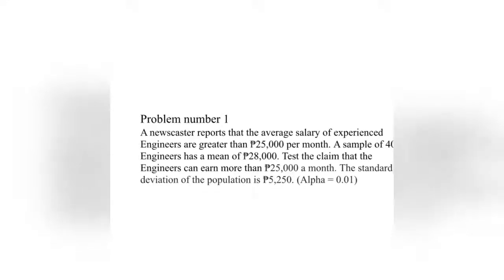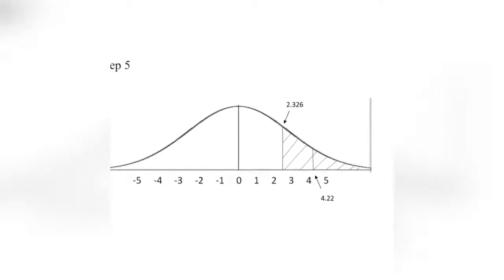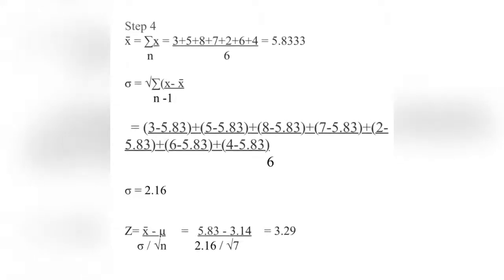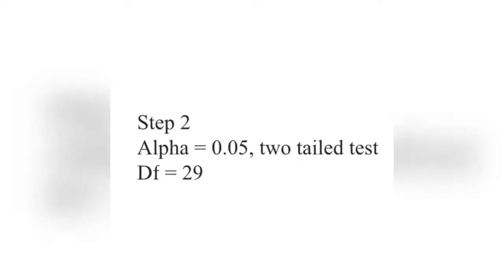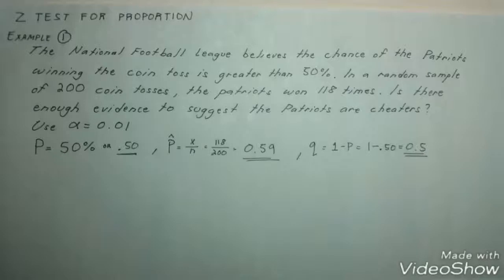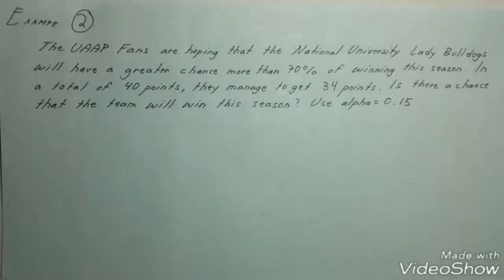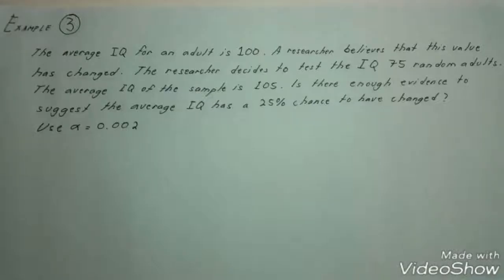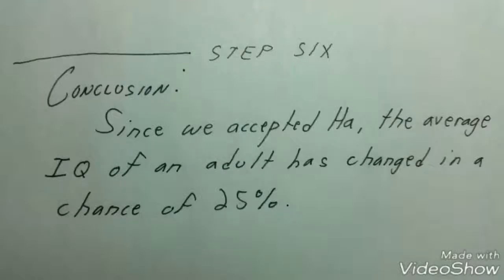G5 Stats Part 2